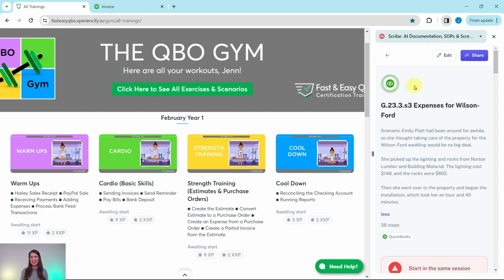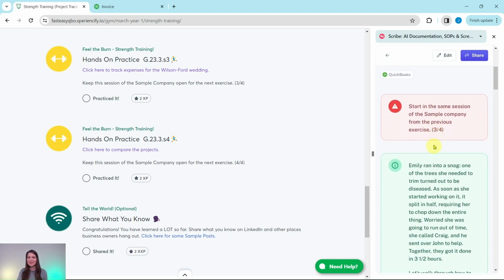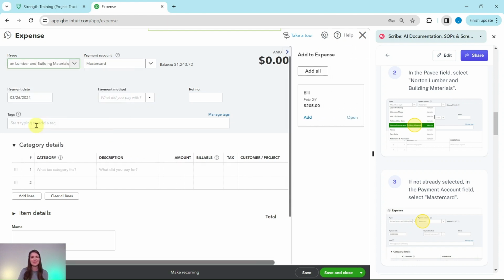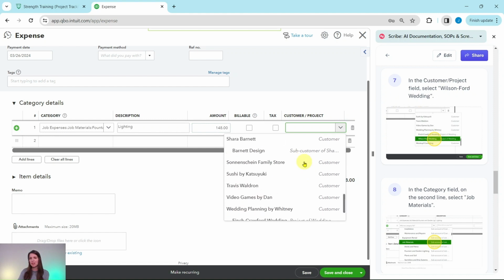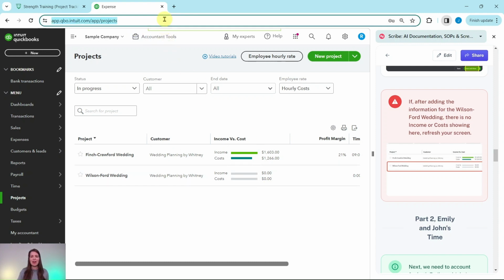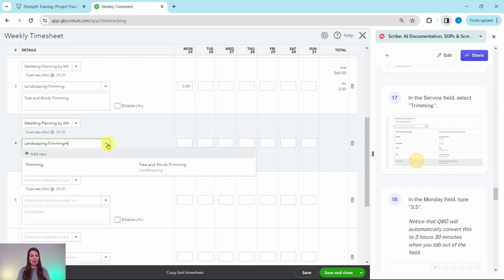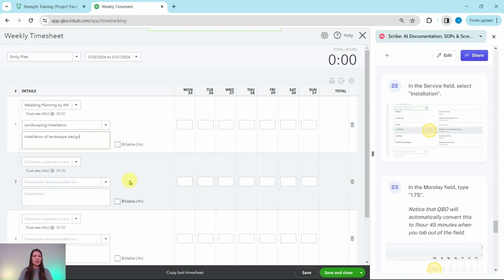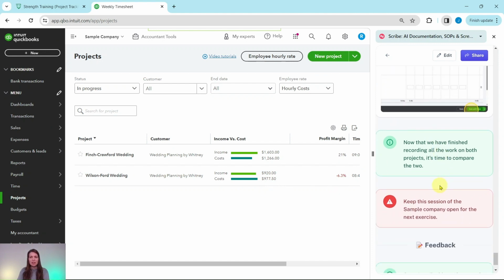Let's Practice QBO - Expenses for Wilson-Ford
Follow along in the March 2023 Strength Training section.